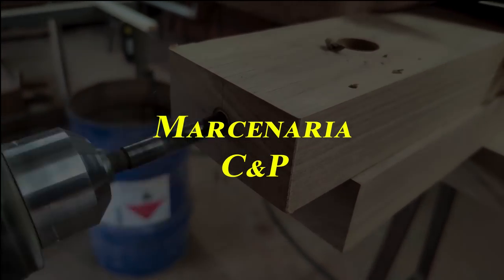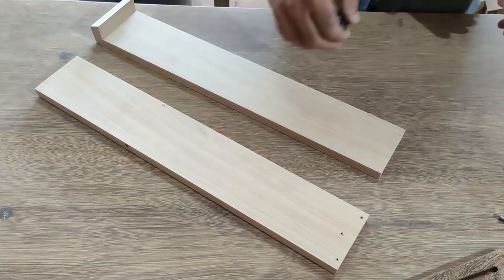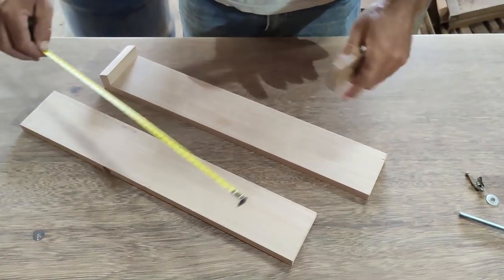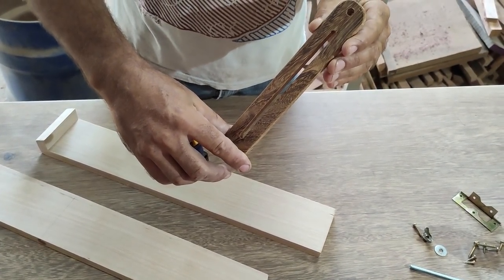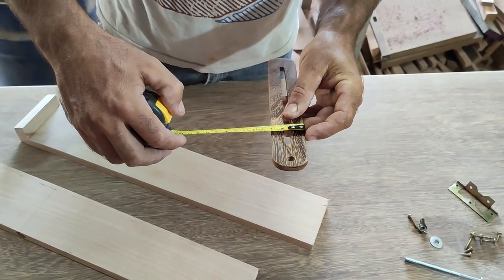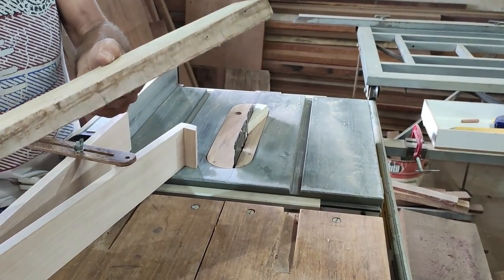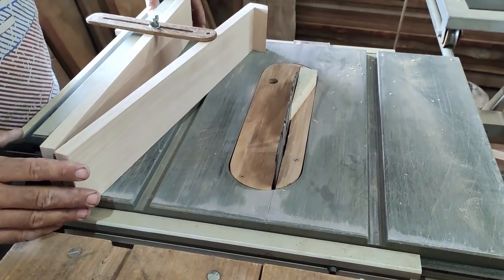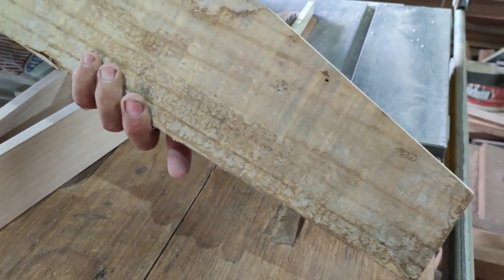GABARITO PARA SERRA DE BANCADA,(cortes em anglo) praticamente de GRAÇA, descubra como fazer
gabarito simples ,barato e fácil de fazer muito útil na marcenaria , faça cortes de várias peças com esse gabarito